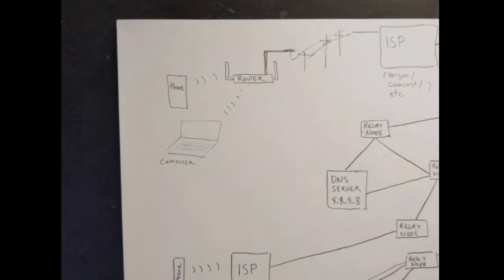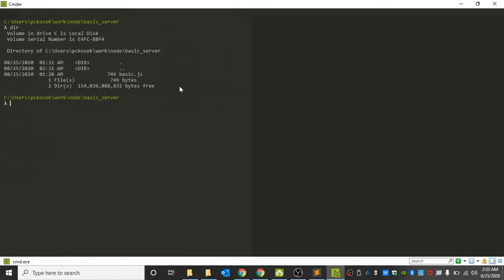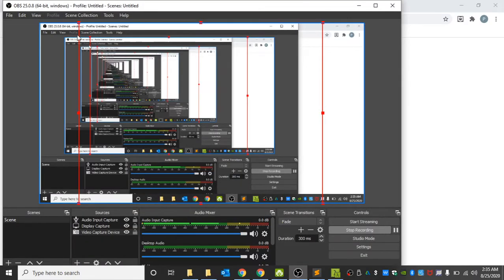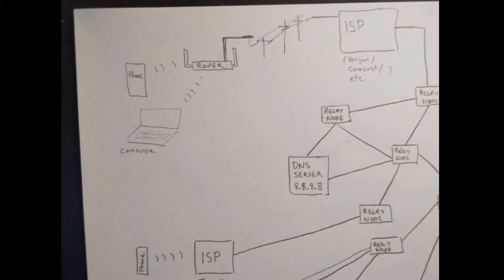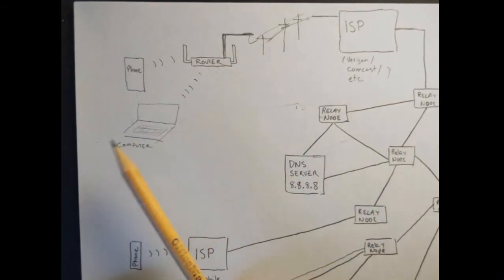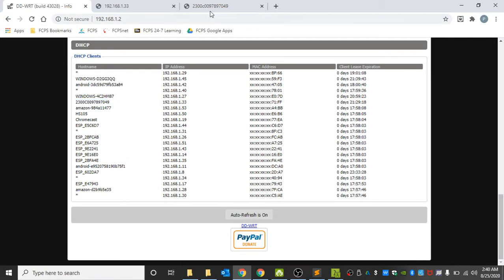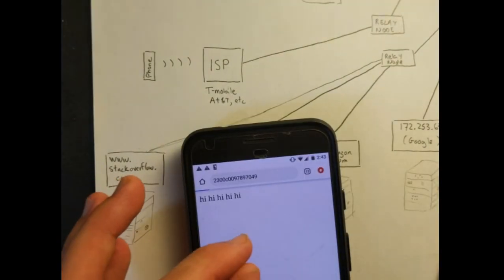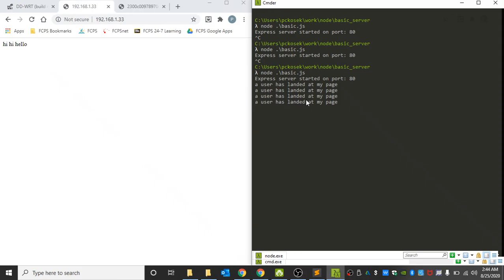How The Internet Works - 03